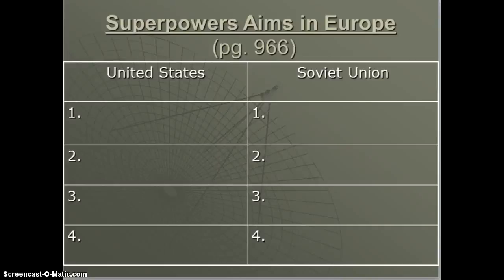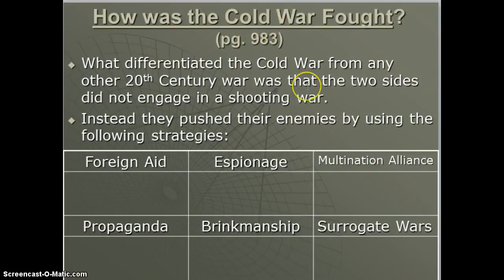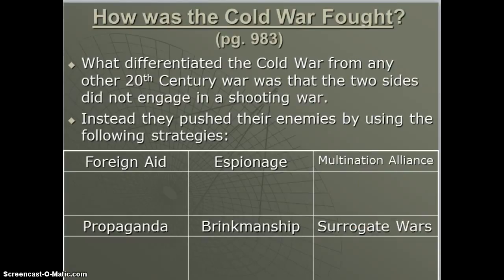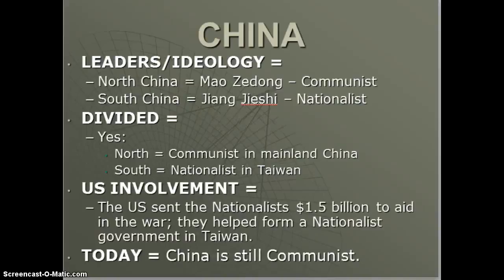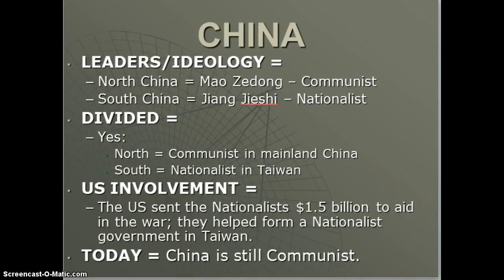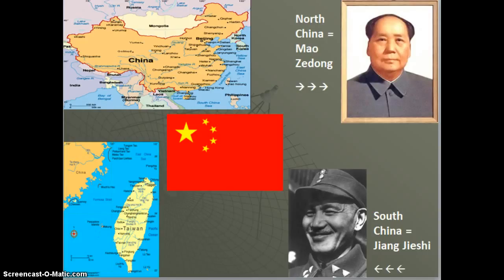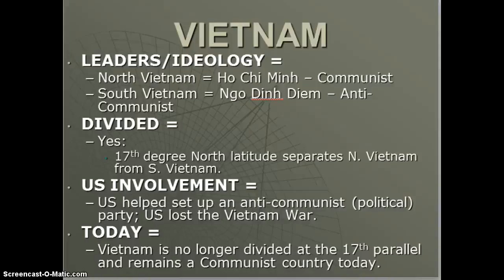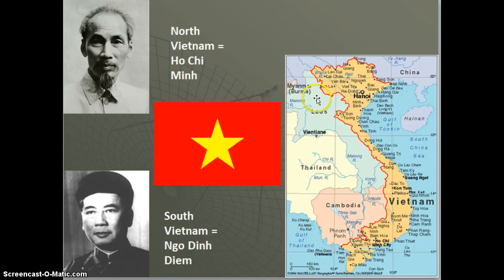Mrs. Cook's Flipped Class Video #54: Standard 13D - Cold War Strategies, China, & Vietnam